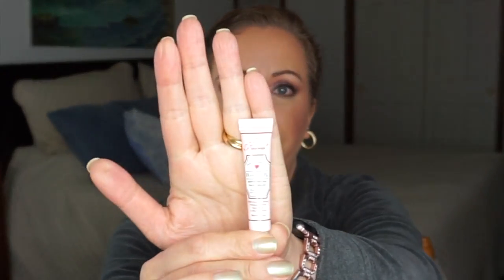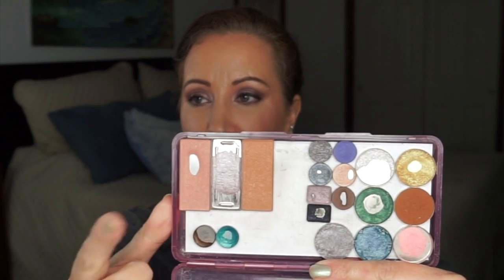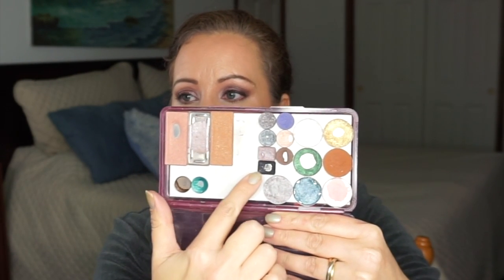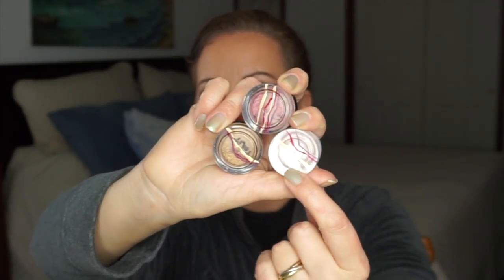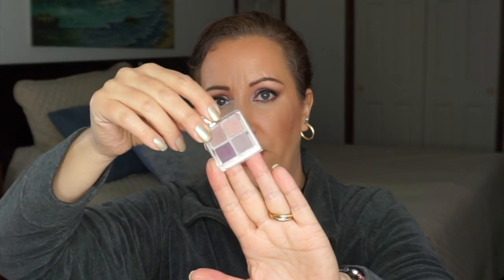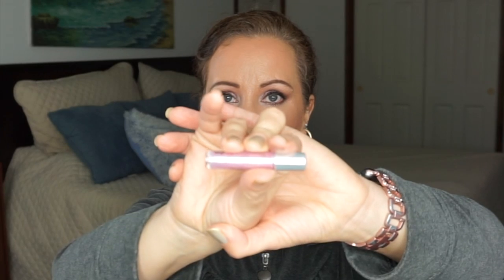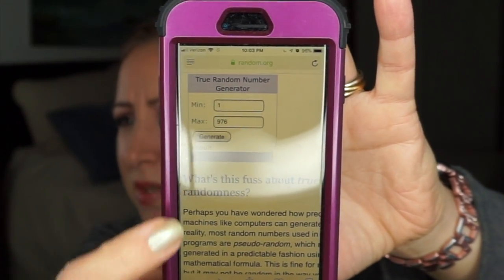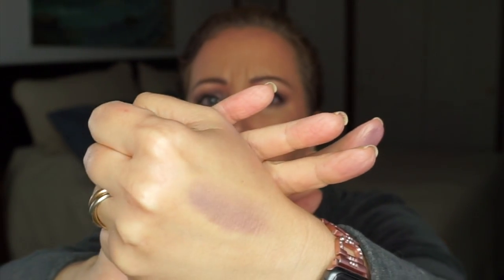Weekly Makeup Basket & Product Pan w/ Amanda Update 16 | Jessica Lee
Today I have shopped my stash to create a weekly makeup basket and bring you my update for Product Pan inspired by Becky from BeckyLovesKanga.  These baskets really help me stay focused on my project pan items and products I want to get used up.  The weekly mystery product helps me feel like I am showing love to the rest of my collection.  Amanda ha joined me on this weekly product rotation so don't forget to check out her video.  Click below to check out 2 of my favorite panners!